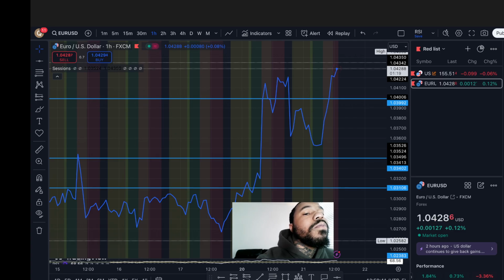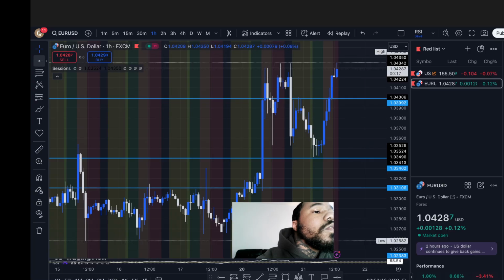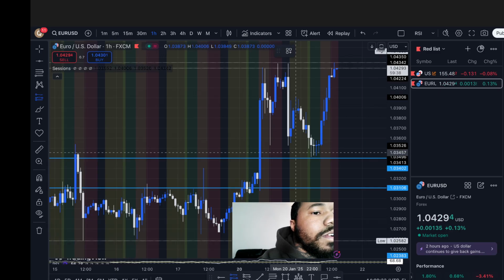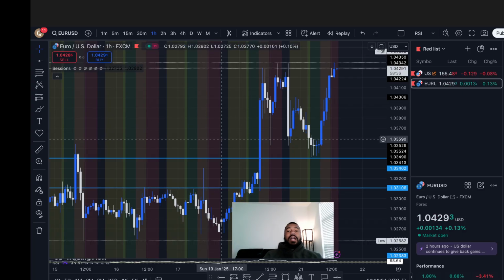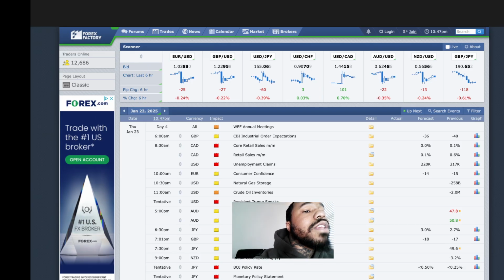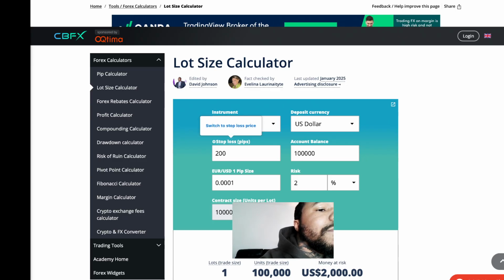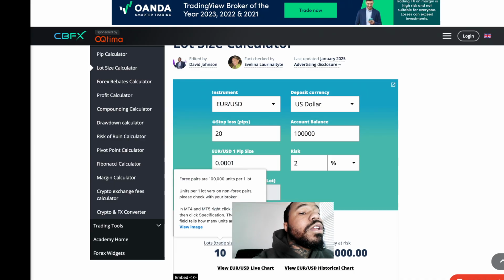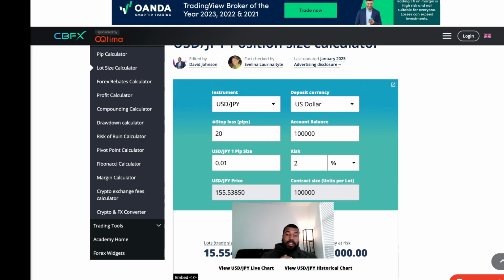The Essential 3 Platforms for Profitable Trading as a Beginner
As a trader you have to start somewhere and now I’ll be posting a lot more beginner trading content to help people just getting into the industry 🔥